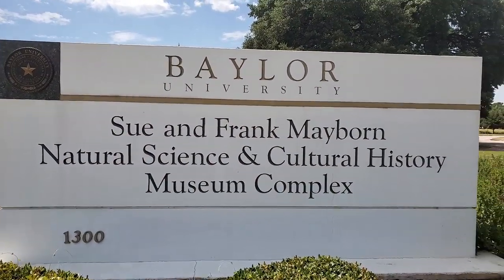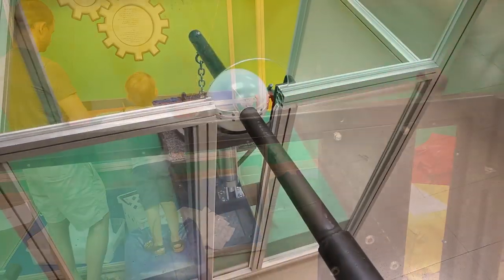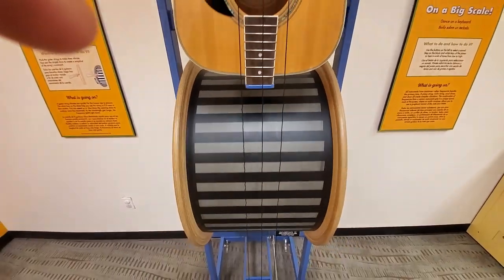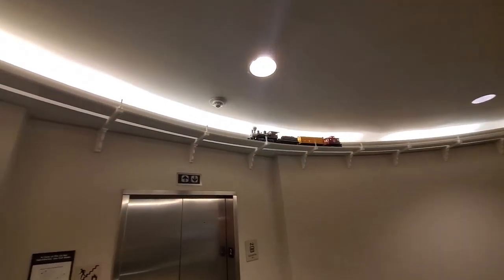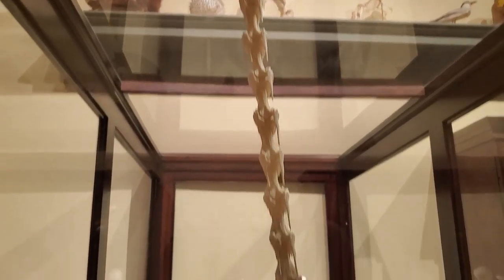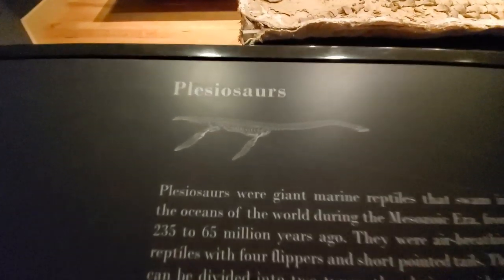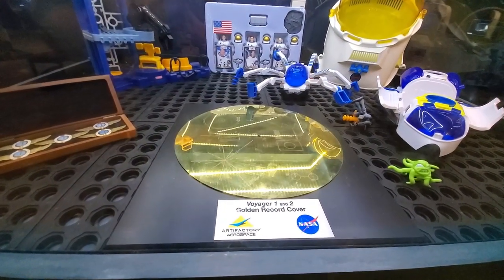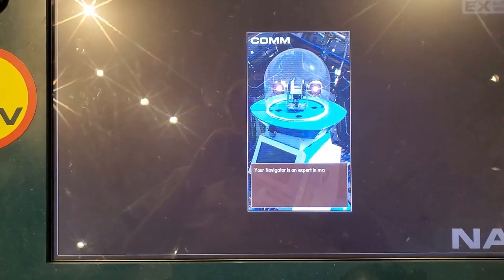A Visit To The Mayborn Museum - Escaping The Mouse - ETM-96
Today I visited the Mayborn science museum in Waco.